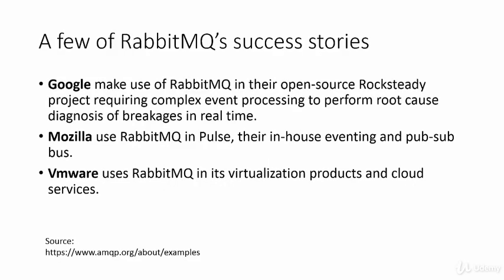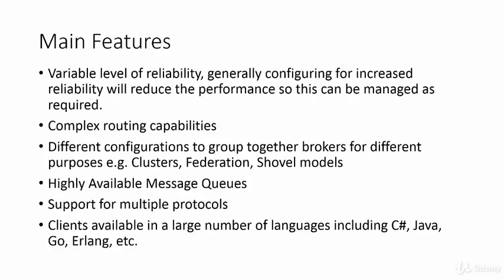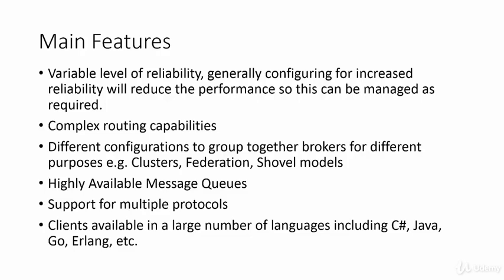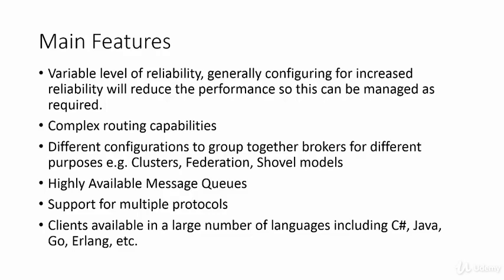Introduction to RabbitMQ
RabbitMQ: The Complete Guide with Software Architecture Applications
Learn how to use Rabbit MQ effectively with ANY programming language and use it to design scalable and robust systems.